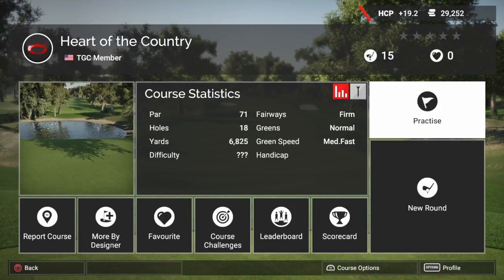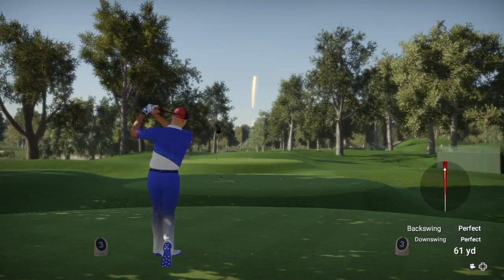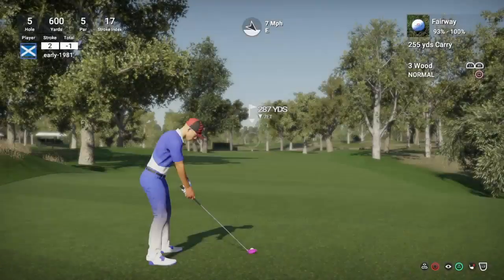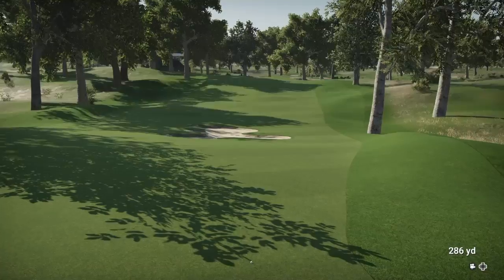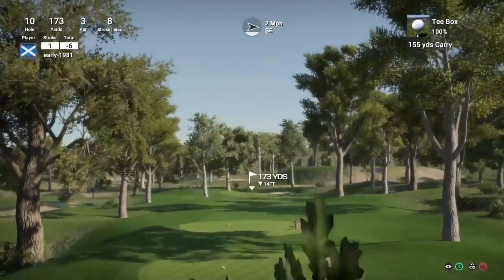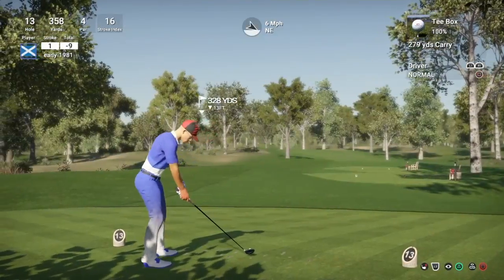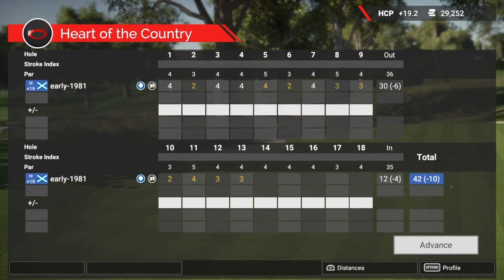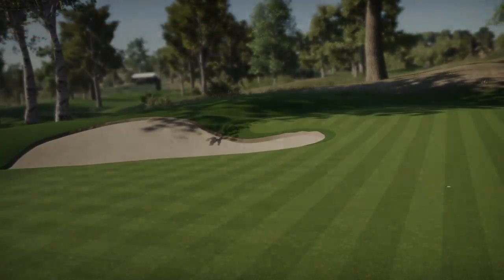The Golf Club 2 - Heart Of The Country (Course Record)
I play Heart Of The Country on The Golf Club 2